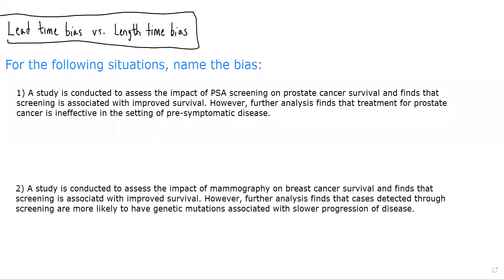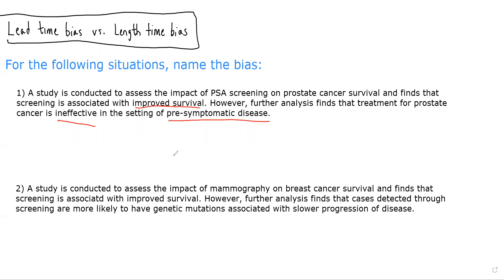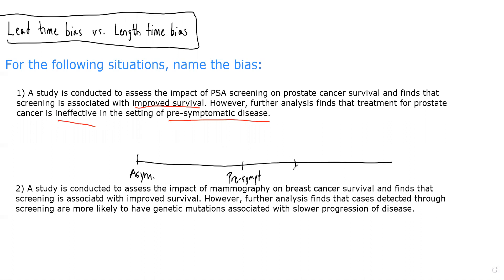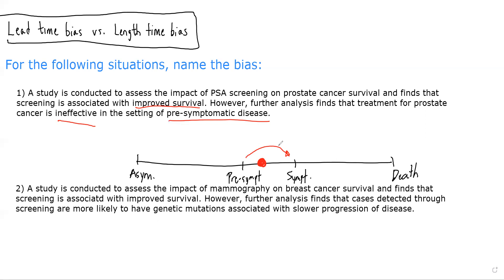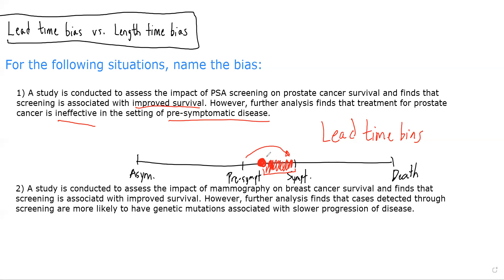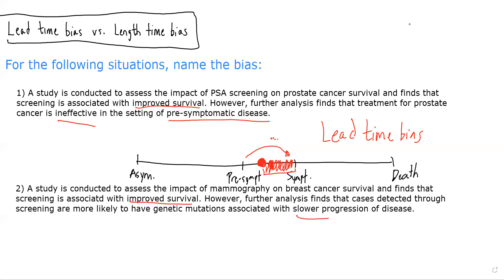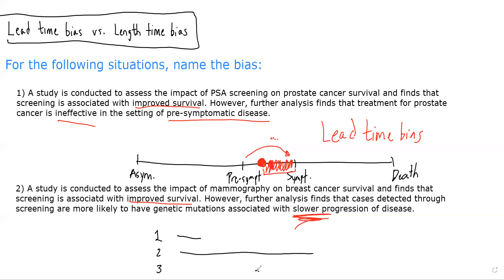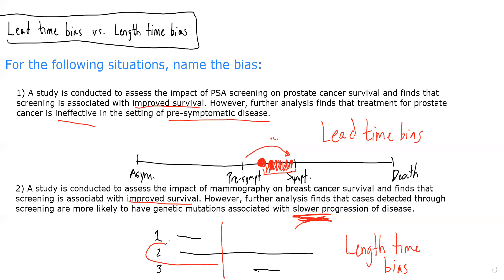Lead Time and Length Time Bias: Question 1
Practice applying commonly testable concepts related to lead time bias and length time bias